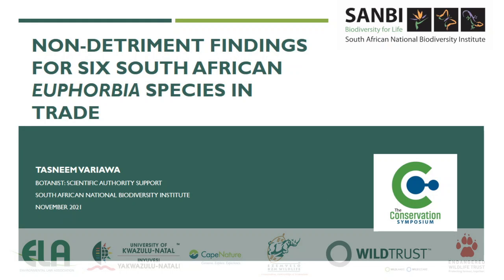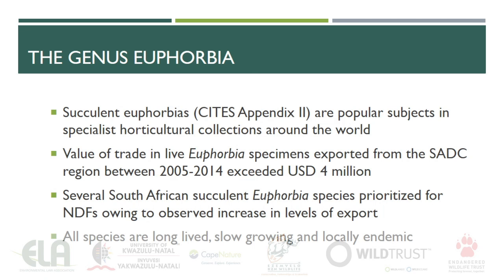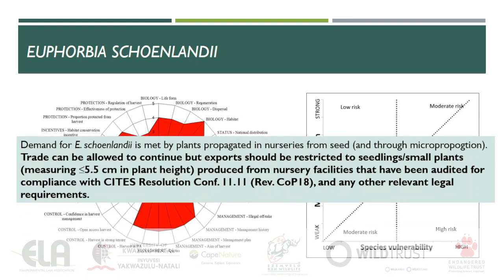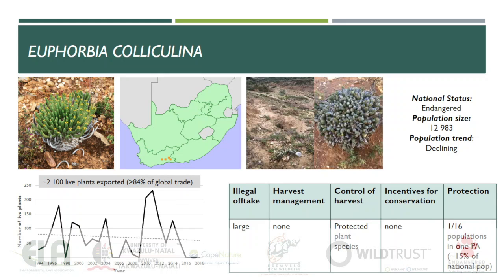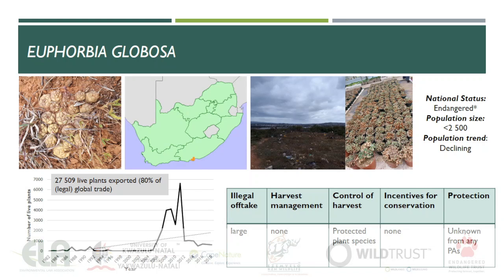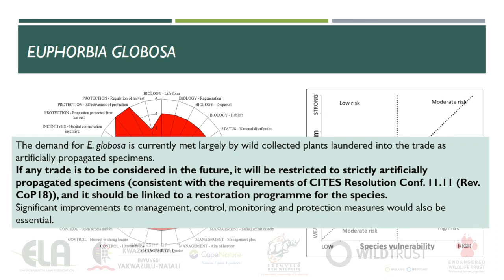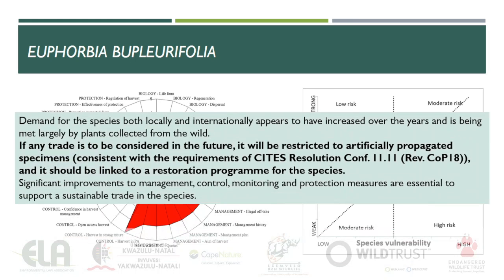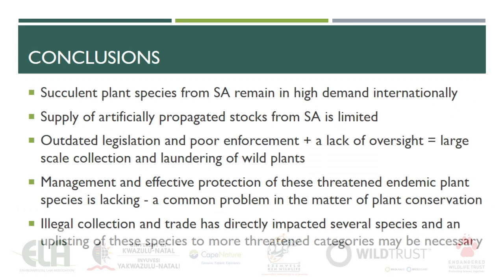2021D3S13L7 - Nolwazi Mbongwe - Traditional healer's insights for biodiversity management plans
This talk was presented at The Conservation Symposium held virtually between 1 - 5 November 2021. This event was hosted by the Scientific Services Division of Ezemvelo KZN Wildlife (the conservation authority for the province of KwaZulu-Natal, South Africa) along with a number of partner organisations (WildTrust, the Environmental Law Association (ELA), CapeNature (the conservation authority for the Western Cape province, South Africa), the University of KwaZulu-Natal and the Endangered Wildlife Trust (EWT)). For more information about this specific talk, the Symposium itself, its partners, as well as the wide variety of other presentations (both current and for all the previous symposia), please visit the official